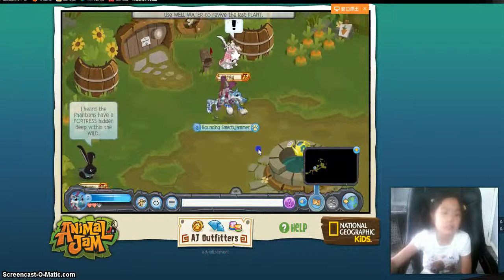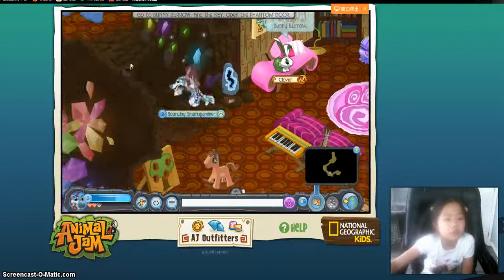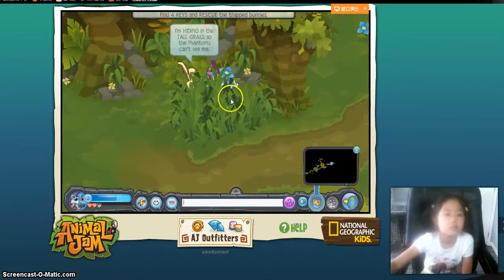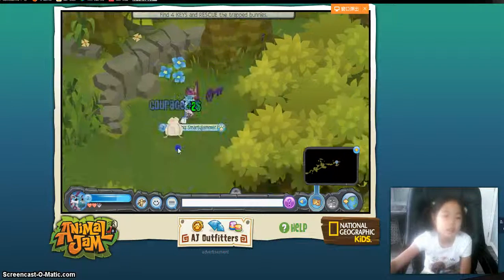animal jam(gamplay)ep2 amazing adventure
hi guys today im doing an amzing cool adventure on animal jam if you want to add me as buddy you can but sorry if you are a new jammer because i dont really accept it !